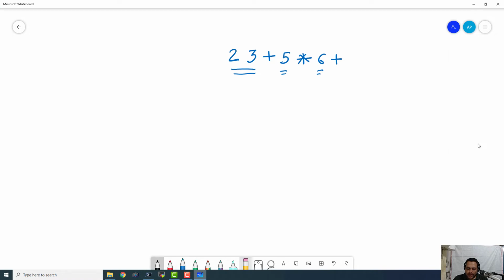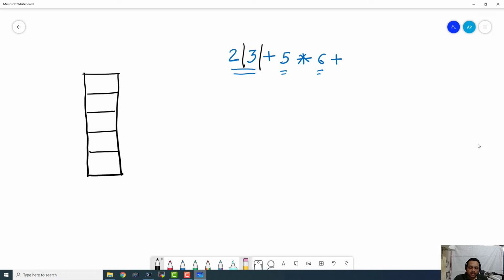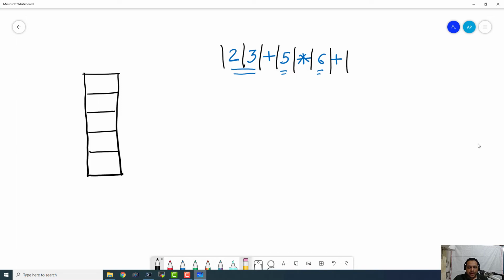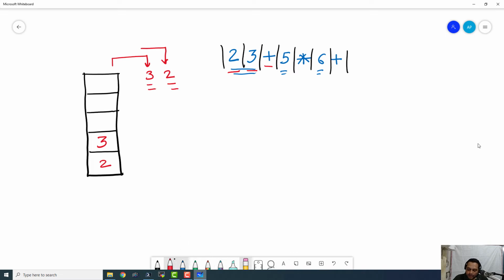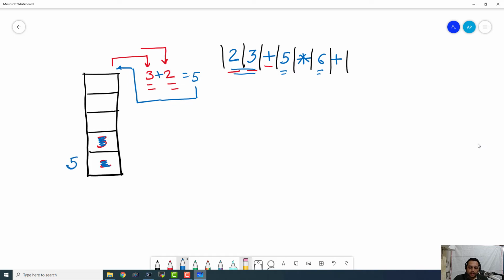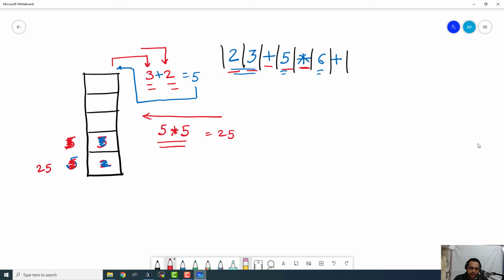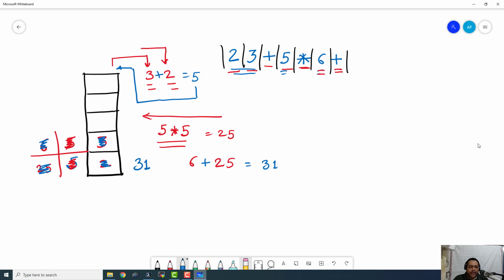Concept - Stack Postfix Evaluation